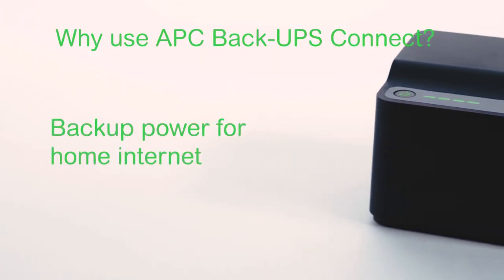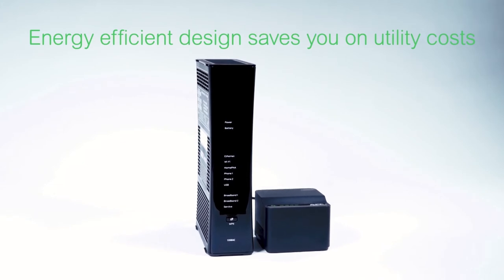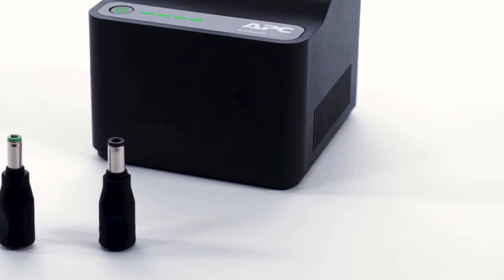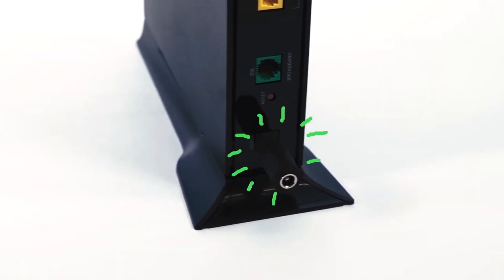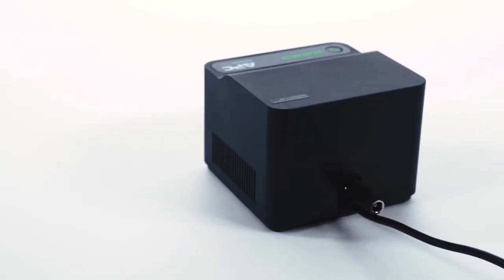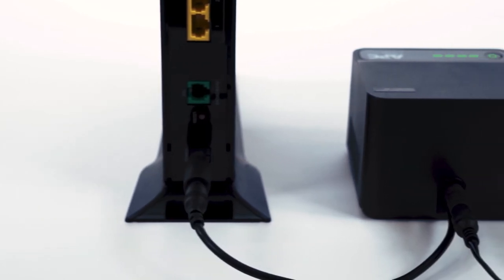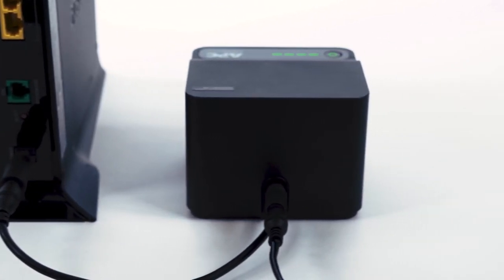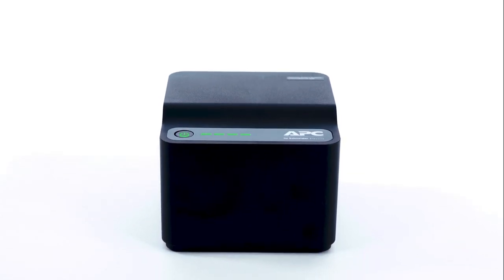APC Back-UPS Connect for VoIP, Routers, and Modems Backup Power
The APC Back-UPS Connect CP12142LI is an uninterruptible power supply (UPS) that is specially designed to power compatible router/modems and VoIP telephony system for prolonged periods of time during a power outage. APC by Schneider Electric introduces an internal lithium-ion battery design which allows for a compact and lightweight design, while maintaining an extended runtime for up to 12 hours.